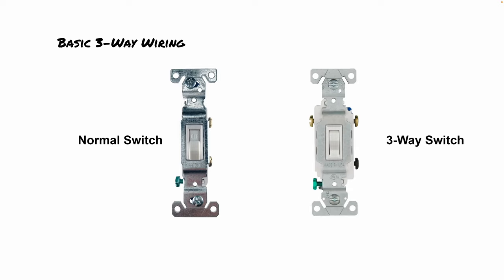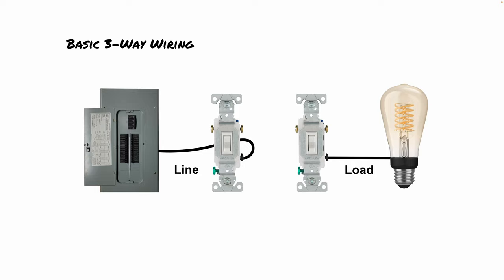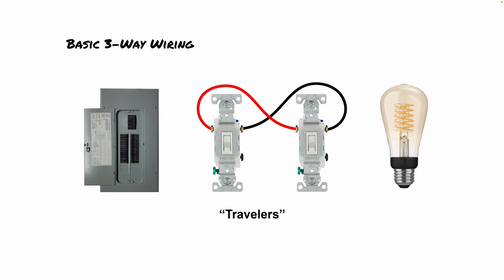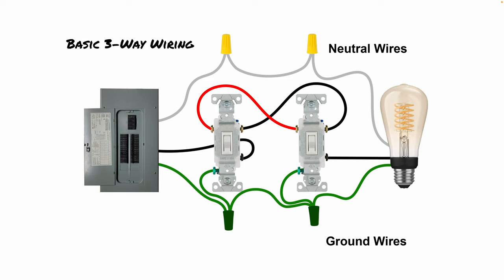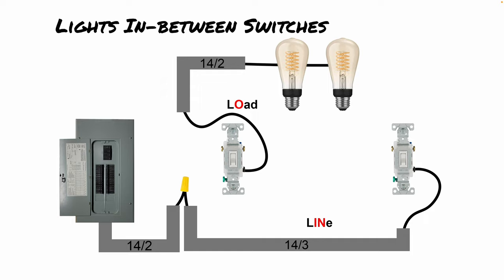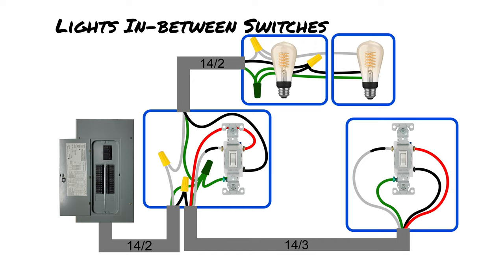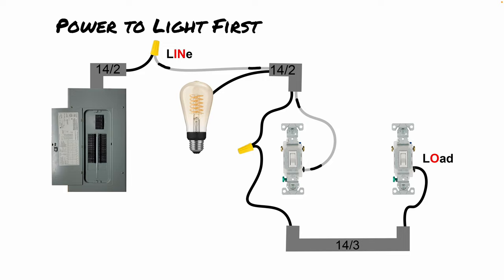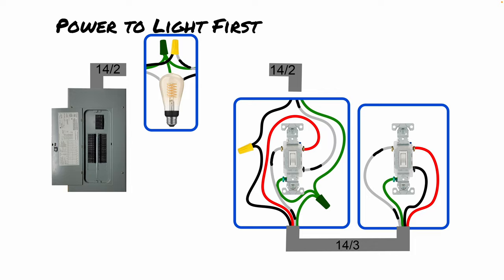How to Wire a 3-Way Switch - Wire-by-Wire Diagrams for 3 Common Scenarios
This video covers the essentials of wiring a 3-Way Switch, including line Three Common Scenarios, Wire-By-Wire Detail, and Line vs Load!
👇 CLICK SHOW MORE 👇

Find breakers the easy way with our Ultimate Circuit Breaker Index!

Our mission is to help fellow homeowners learn about the tools and techniques they need to properly maintain and improve their homes.

⏰ Chapter Timecodes ⏰
0:00 3-Way Switches
0:49 Line vs Load
1:41 Travelers
3:09 Lights at the End
4:28 Lights In-Between
6:48 Lights at the Start